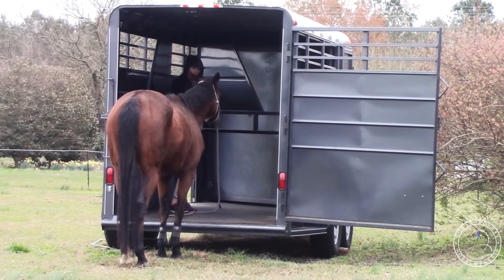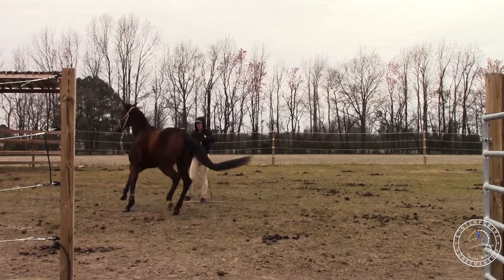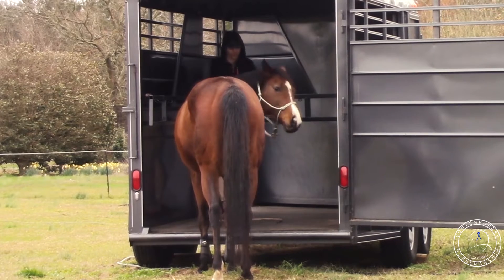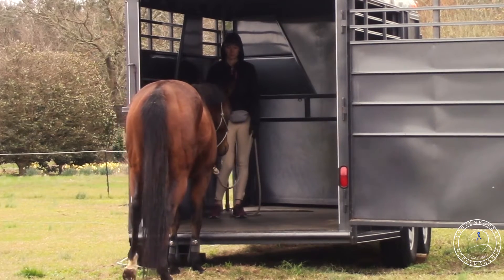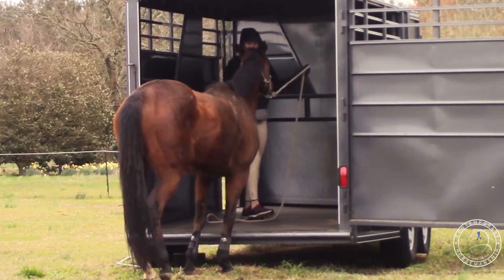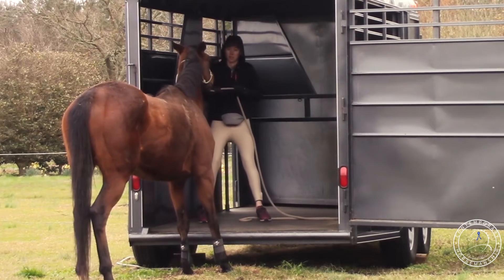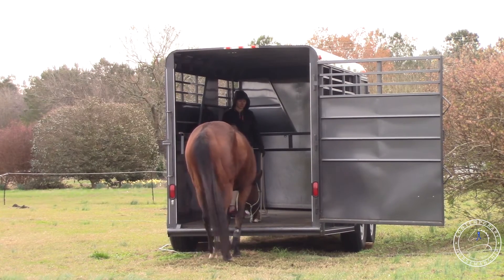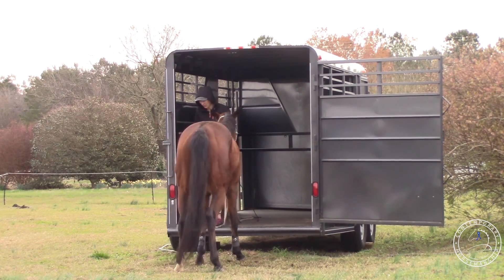Penny's Starting Point With Trailer Loading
I wanted to show how I used to teach trailer loading and how Penny reacted to that. Compare her body language in this video to the next ones to see how big of a difference clicker training made in her trailer loading.